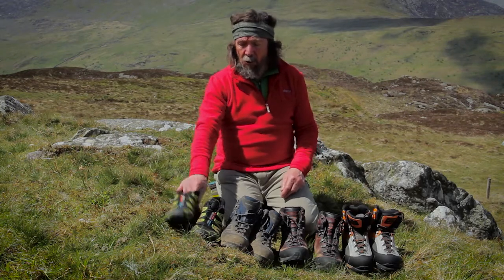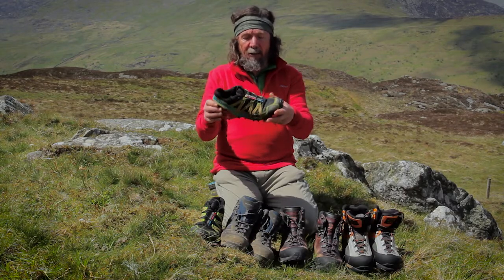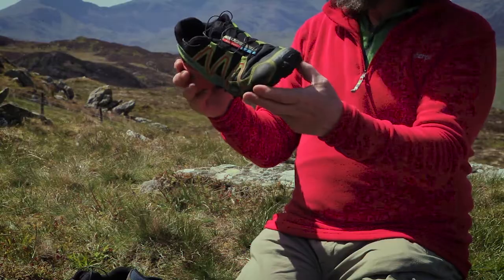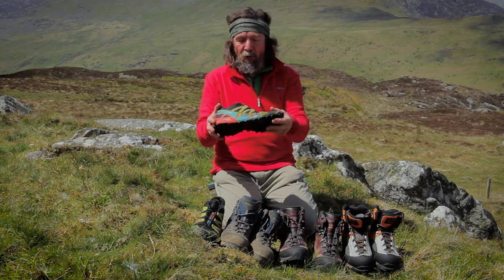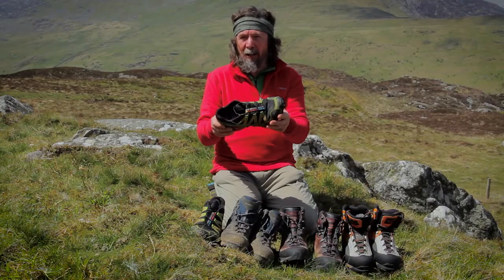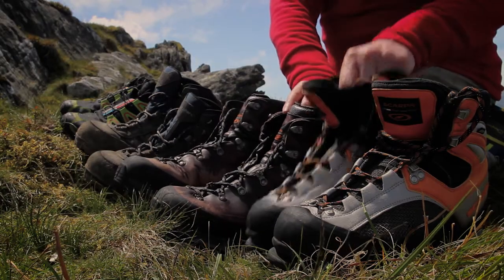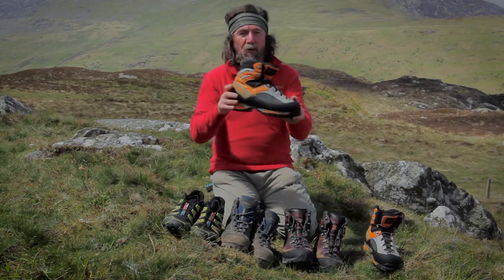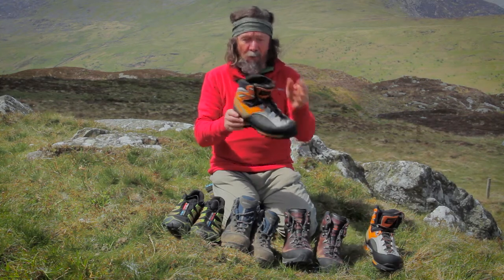How to know your hill walking footwear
Outdoor writer and photographer Chris Townsend presents this series of hill walking how-to films.

In this episode Chris talks about the different kinds of footwear available for hill walking.

One of the world’s most respected experts on long-distance walking and backpacking, Chris Townsend is also the BMC’s hill walking ambassador.